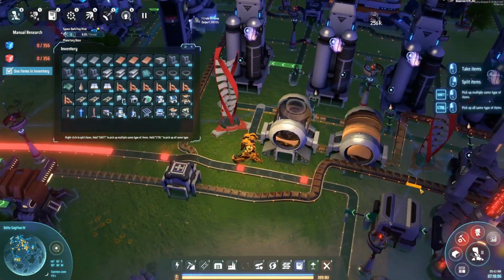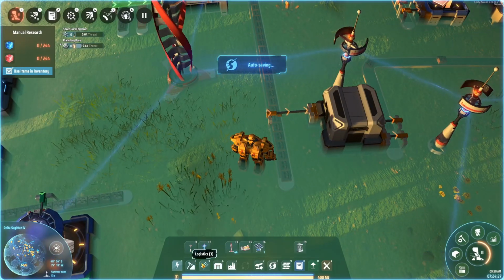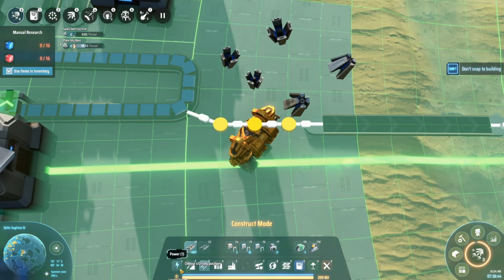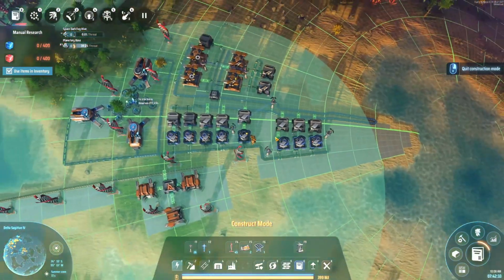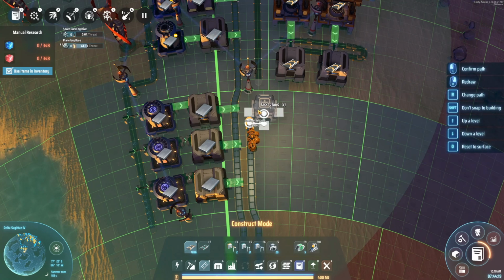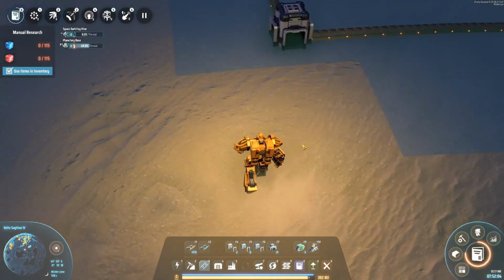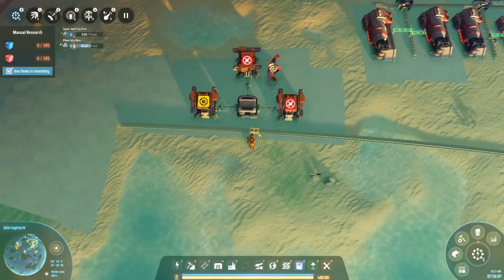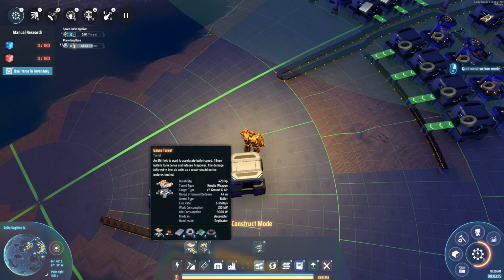Working on MK2 Belts! | Let's Play Dyson Sphere Program s02 e10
The Dark Fog update is out. Let's jump in!!!